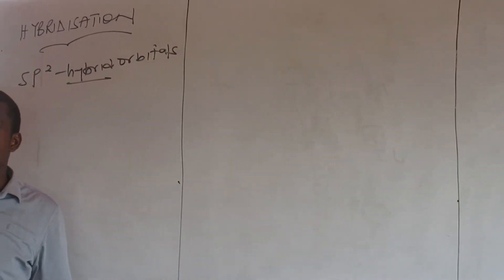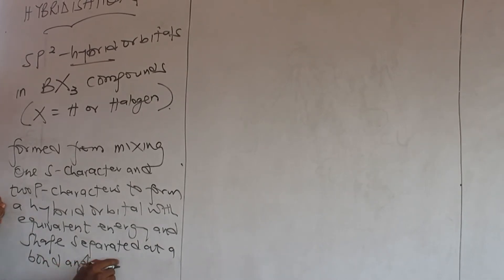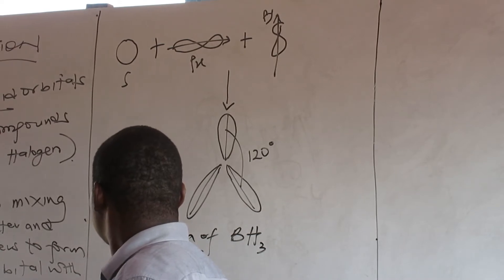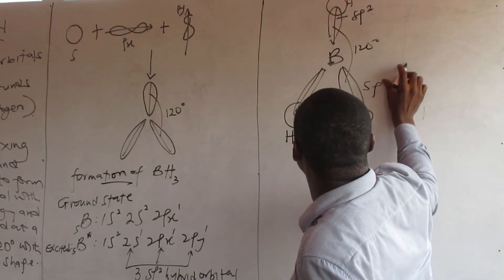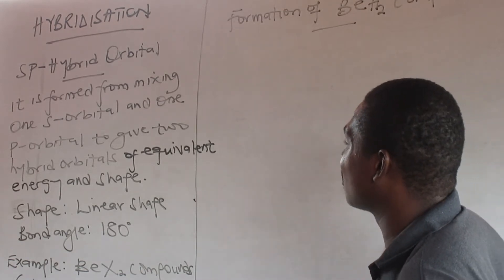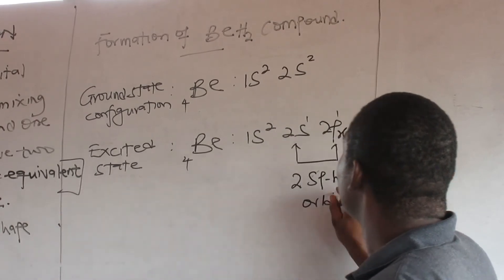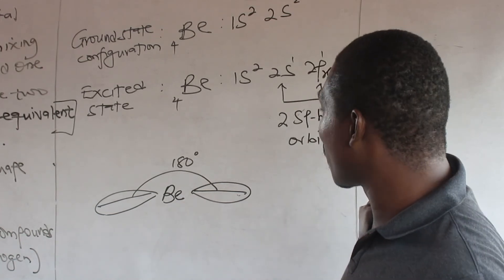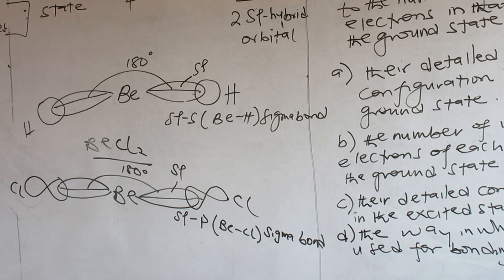HYBRIDISATION 2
This video lesson is designed to help students understand:
the concept of hybridisation
what controls the kind of hybrid orbitals formed
the reasons behind the formation of the different types of hybrid orbitals formed.(SP, SP2, SP3)
the factors affecting Bond Angles
why certain compounds do not have the expected bond angles although the central atom exhibit that kind of hybridisation.
the concept of dipole moments